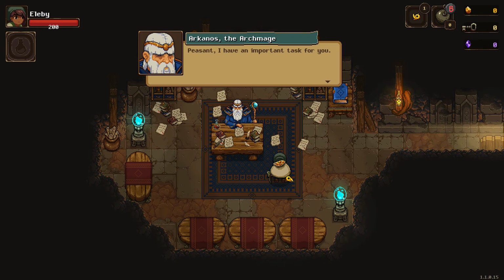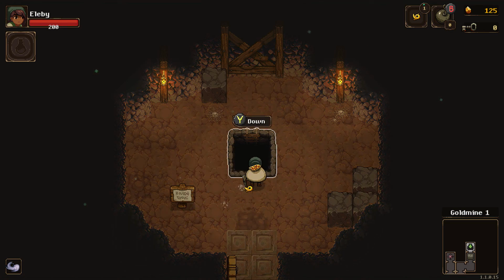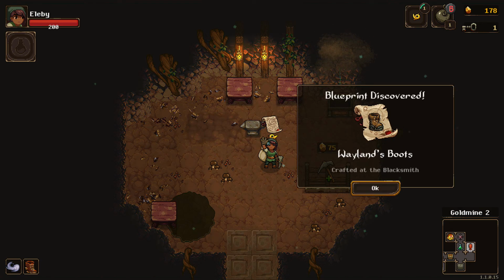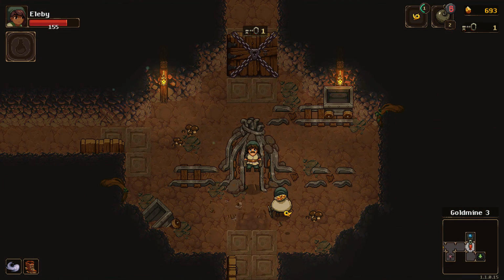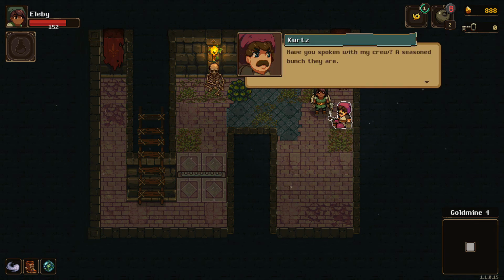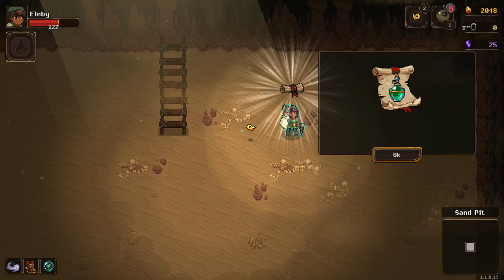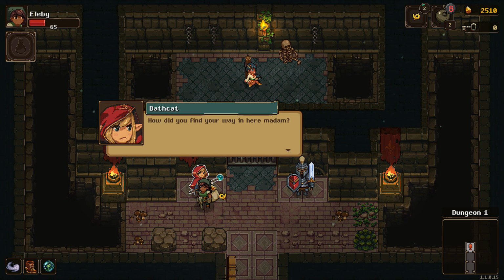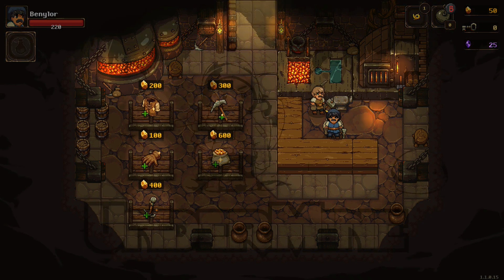Undermine pt 1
Undermine is a game I found on xbox game pass and I have absolutely fell in love with. I always wanted to make videos of it so here we go from the beginning.